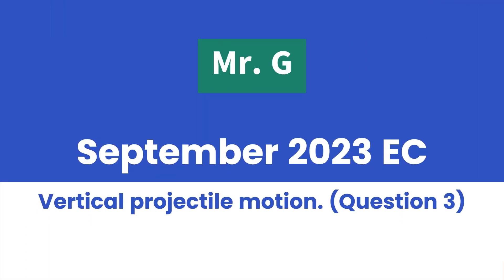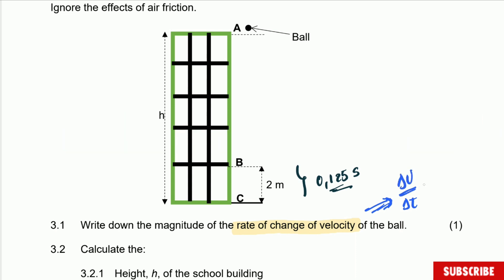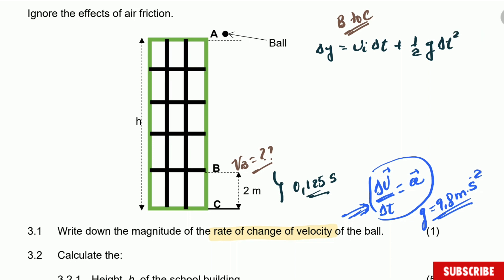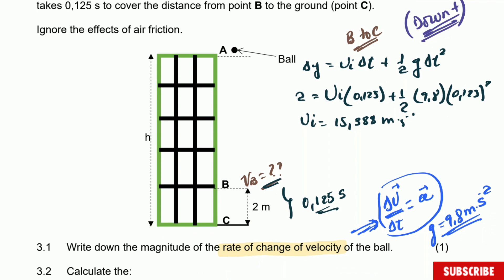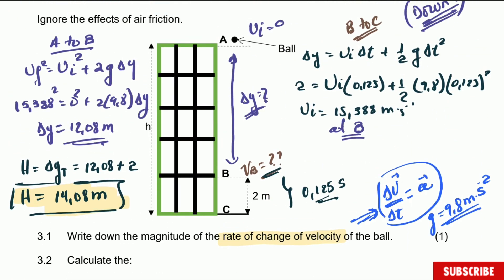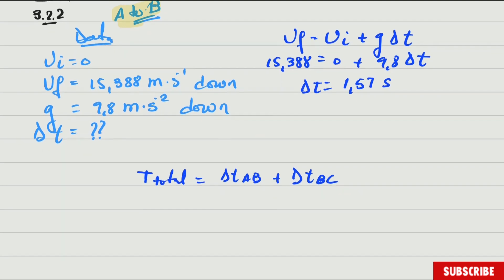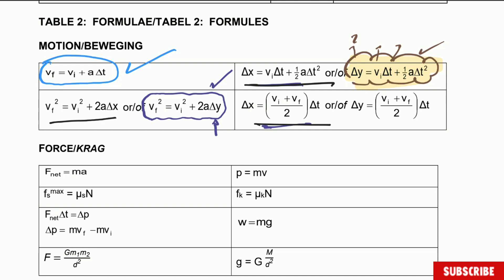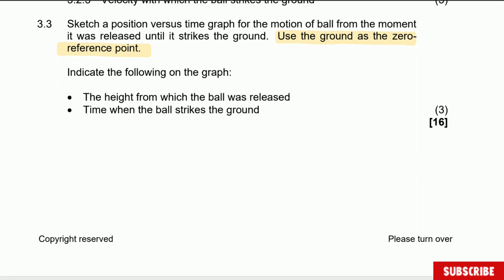Projectile motion. September 2023. Paper 1. Question 3. EC Province.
In this video we are going to see how to solve a question on vertical projectile motion. This was question 3 from the September paper 1 done in the Eastern Cape Province.